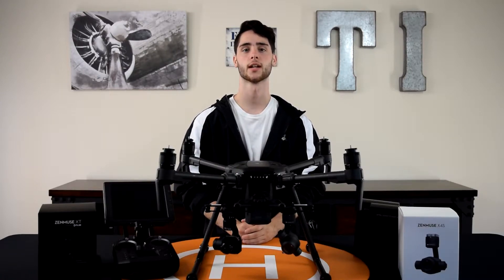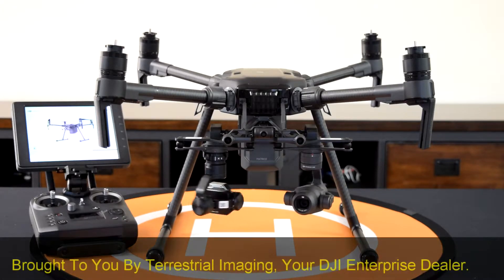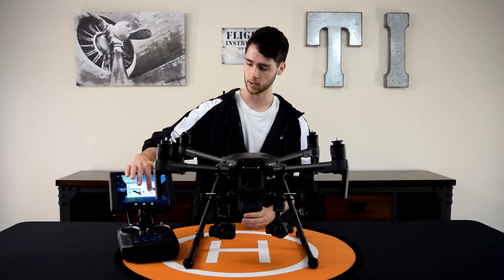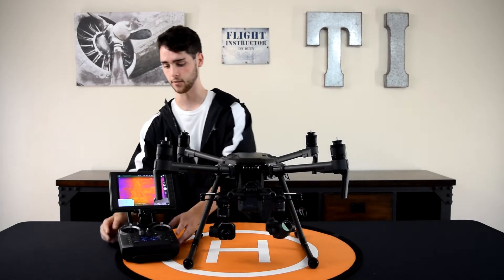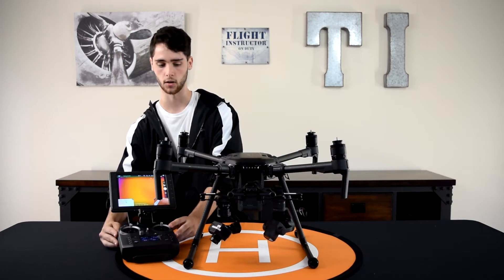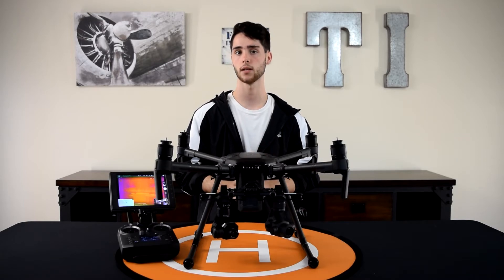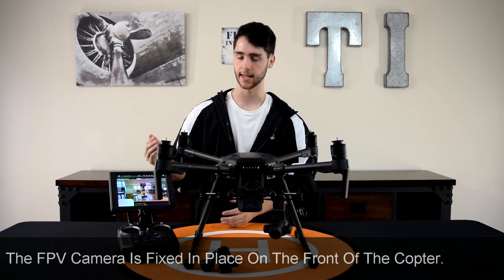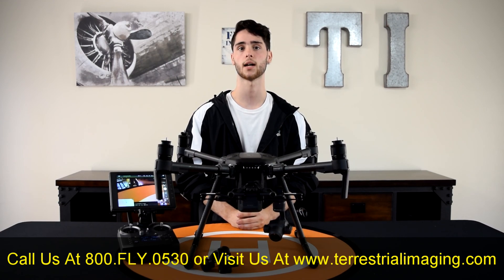Three Things You Must Know About The DJI Matrice 210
Mike from Terrestrial Imaging shares with you the Three Things That You Must Known About The DJI Matrice 210 When Operating With Dual Cameras.  or call 800.FLY.0530.